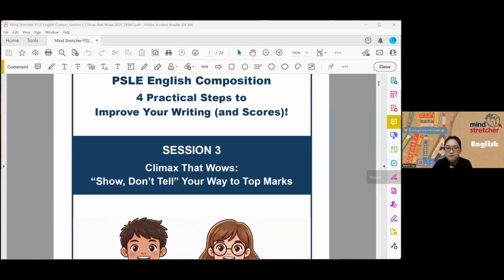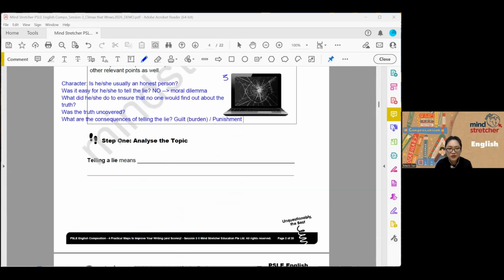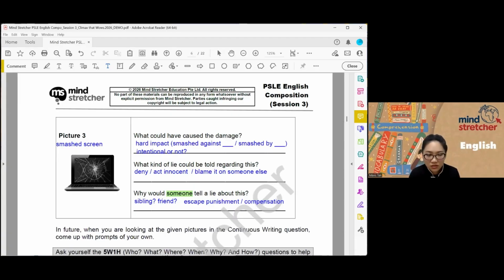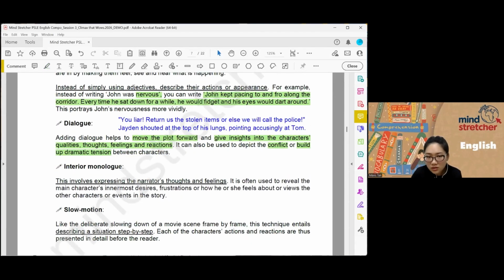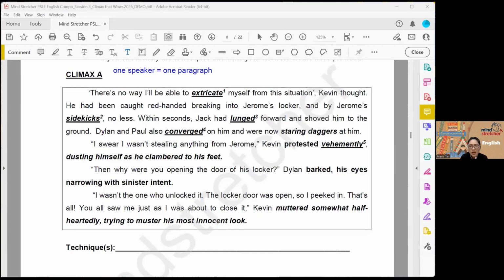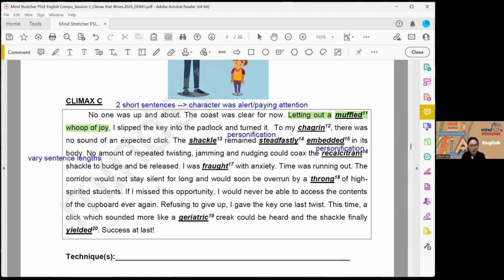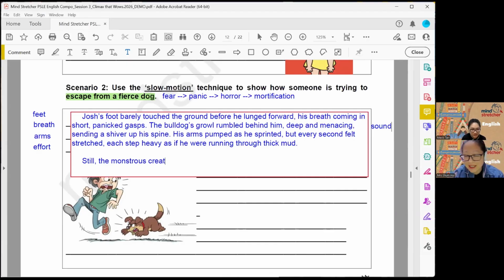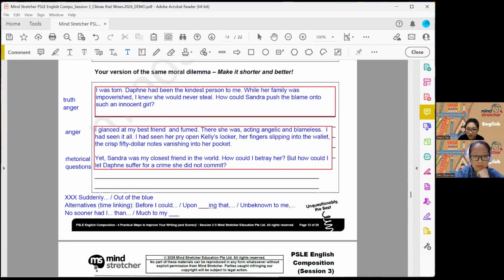PSLE English Composition - 4 Practical Steps to Improve Your Writing (and Scores)! | Session 3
​Session 3
Climax That Wows: Show, Don’t Tell Your Way to Top Marks

​The climax is the most important part of any PSLE story.

​In this session, students will learn how to write a gripping climax using “show, not tell” and slow-motion techniques to create tension and emotional impact. They will also explore how to develop a moral dilemma that makes their stories more meaningful and memorable.

​Students will learn to:
✔ Build suspense during the climax
✔ Show emotions through actions and descriptions
✔ Use slow-motion techniques for dramatic effect
✔ Introduce moral dilemmas that add depth

​With guided examples, students will learn how to impress readers with vivid, well-developed climaxes.

Note: This session is part of "PSLE English Composition - 4 Practical Steps to Improve Your Writing (and Scores)!" series.

This recording is Session 3 of 4. Check out

📣 Introducing Our MS Primary Subject Telegram Communities!

​We're thrilled to announce that Mind Stretcher has recently launched subject-specific Telegram communities for all primary school students! 🎉

​These groups are designed to complement classroom learning, offering extra resources to support your child’s journey in English, Chinese, Mathematics, and Science, no matter their level.

​✅ What you can expect:
📚 Free resources like summary notes, exam-style questions & study tips
🎓 Content tailored to different levels
🗓️ Invites to free workshops and seminars
💪 A strong foundation for PSLE and confidence beyond the classroom
👨‍👩‍👧‍👦 Open to all primary students or parents eager to learn!

​📢 Feel free to invite your friends and classmates to join! The bigger our community, the more we all benefit from shared ideas!

​Let’s make this Primary journey a confident and successful one together! 🚀